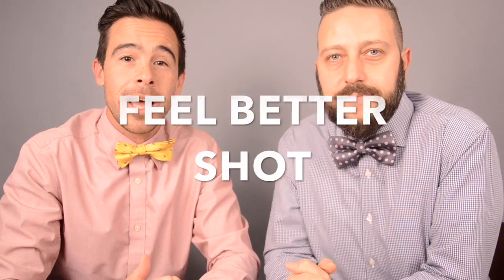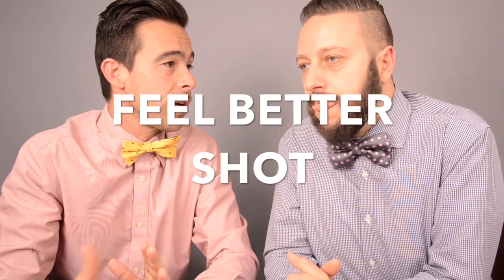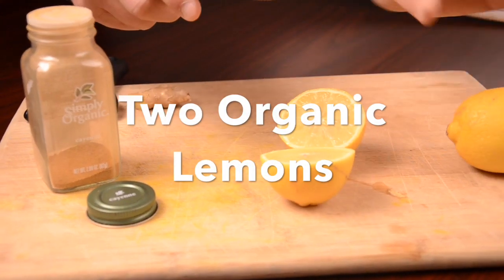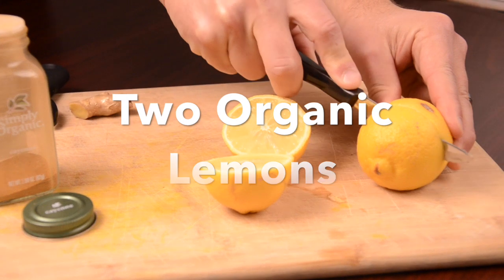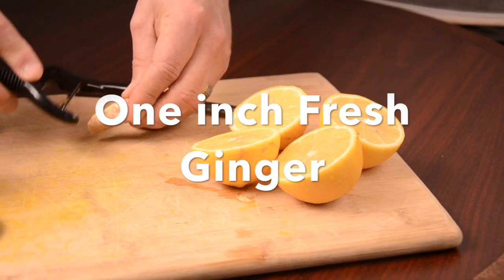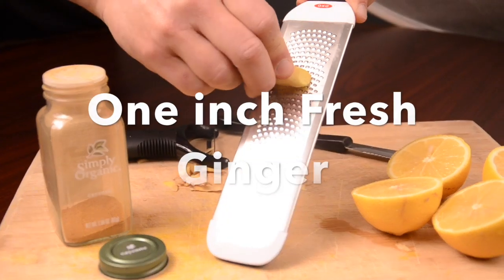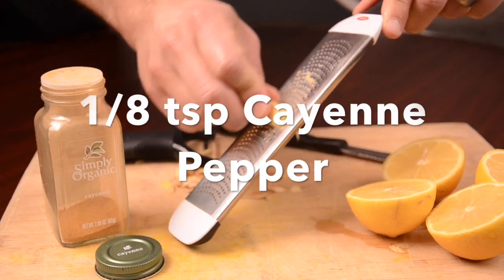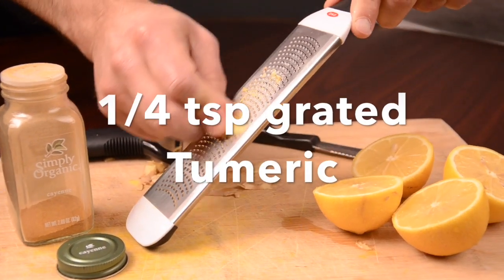FEEL BETTER SHOT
Makes 2 shots)

Juice of 2 organic lemons
1/8 tsp cayenne pepper (like this)
1/4 tsp echinacea powder (like this)
1 inch fresh ginger (peeled and minced) or ginger powder (like this)
1/8 tsp himalayan sea salt (like this)
1/4 tsp grated fresh turmeric or turmeric powder (like this)
Combine all ingredients in a small glass and mix vigorously with a spoon. Then pour into shot glasses and take immediately.